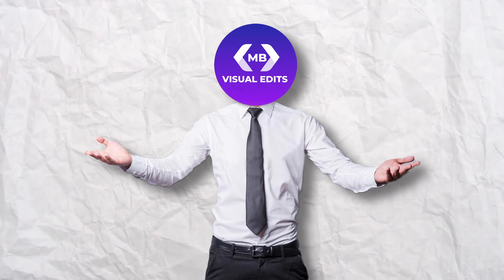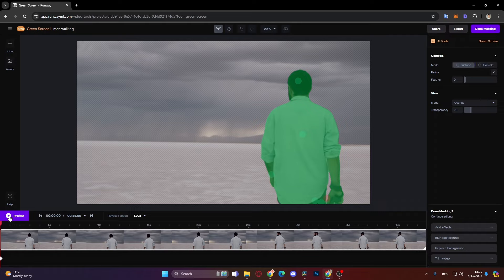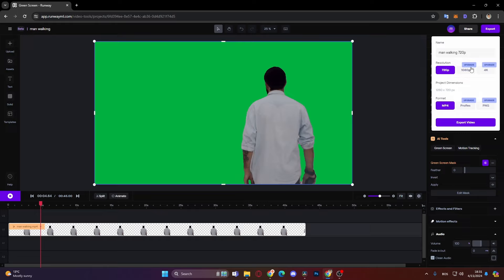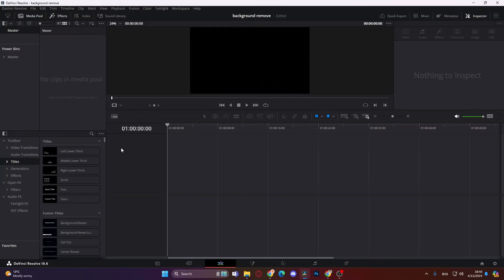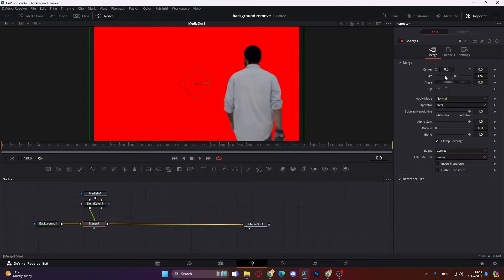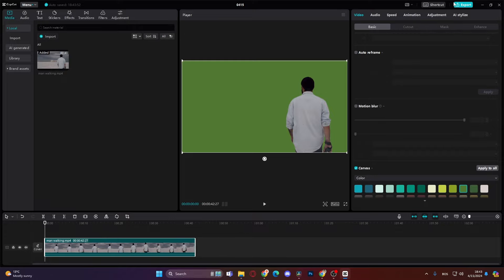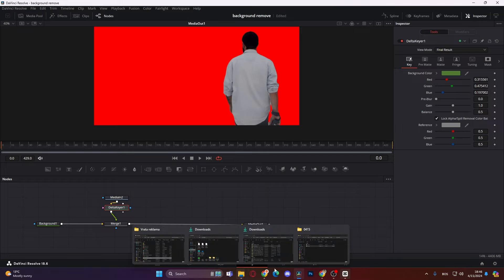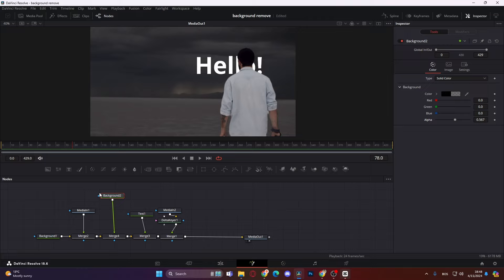BEST Ways To REMOVE BACKGROUND From Video For FREE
Today I'm going to show you 2 ways to remove background from video for free. It will be quick and easy way to remove background from video and I'm going to show you how to remove green screen in Davinci Resolve.